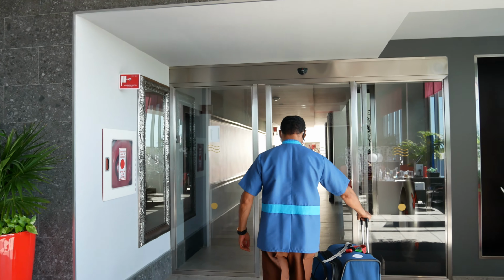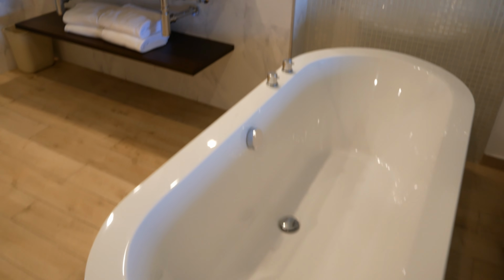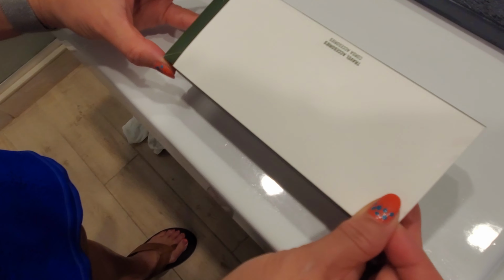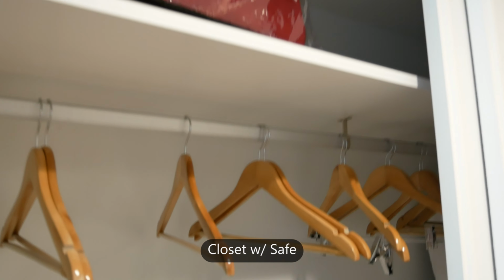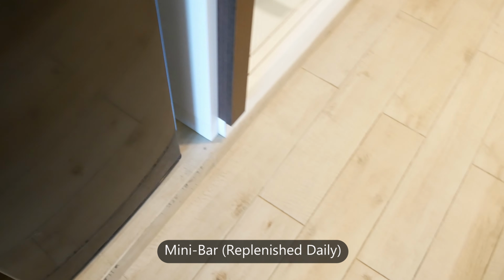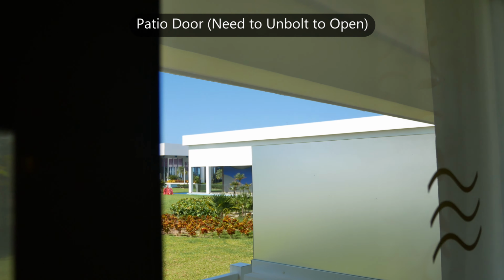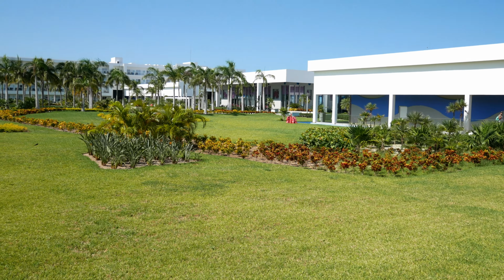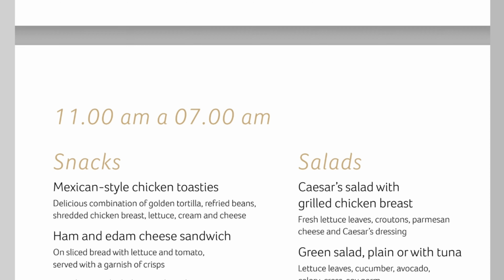Riu Palace Costa Mujeres Garden View Junior Suite Room Tour (4K)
Tour a Riu Palace Costa Mujeres Garden View Junior Suite Room in this video. We also provide some tips for guest of the resort, as well as some useful information such as what's in the mini-bar, Room Service Menu, laundry pricing, and the TV channels lineup.

Overall we liked this room, though the open bathtub can be a privacy issues for some guests, and we had to call front desk to had them replenish the water battles in the minibar.  In addition, wi-fi would intermittently disconnect, and the flush button for the toilet was a bit hard to push.

This was from our July 2021 stay at the all-inclusive Hotel Riu Palace Costa Mujeres resort.  We stayed on the first floor, and this was room 1052.